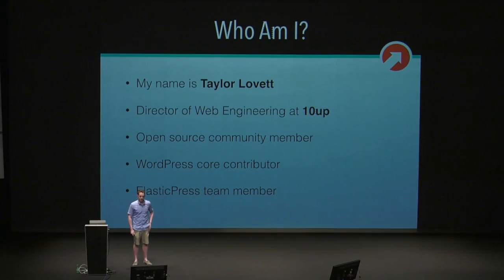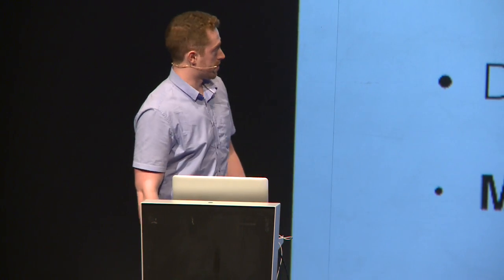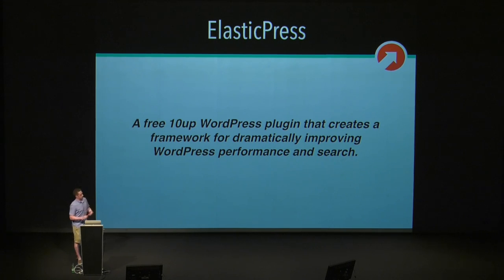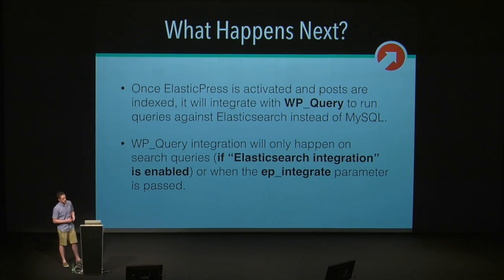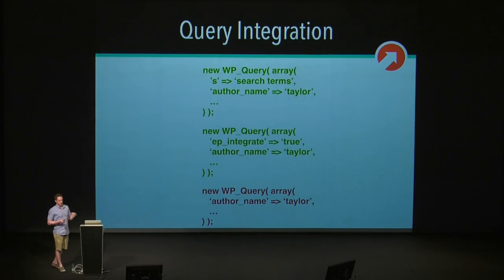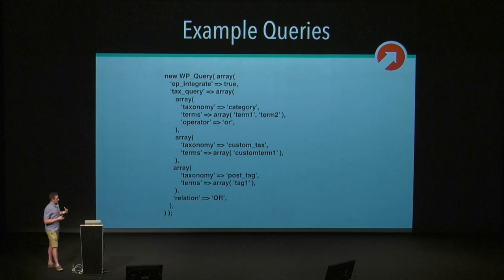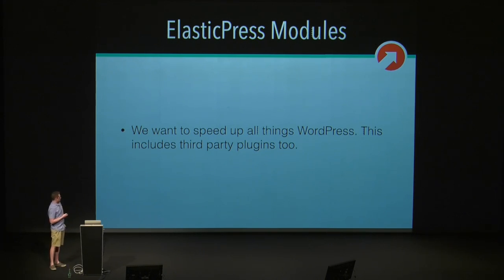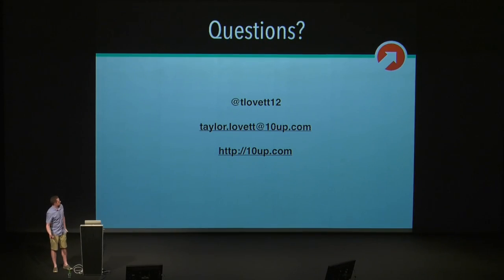Taylor Lovett: Modernizing WordPress Search with Elasticsearch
WordPress search is notoriously lacking. Why? MySQL is not search optimized. Elasticsearch is a scalable database that when coupled with WordPress produces extremely powerful results. This talk will cover what Elasticsearch is, why it’s important, and integrating it with a WordPress website using a 10up open source plugin called ElasticPress. ElasticPress has become increasingly popular in the WordPress community even being leveraged by popular hosting companies such as WP Engine.